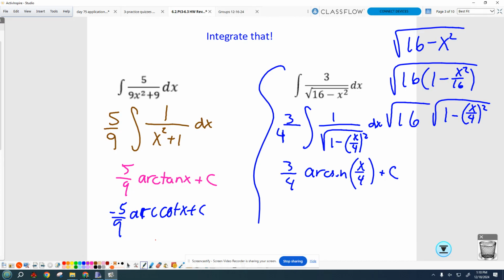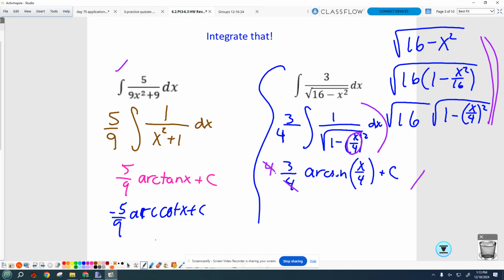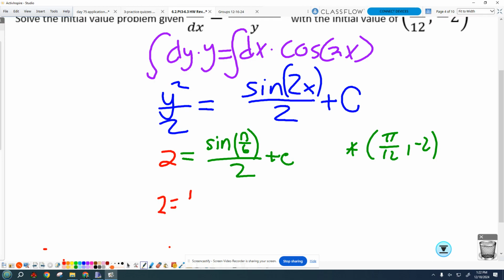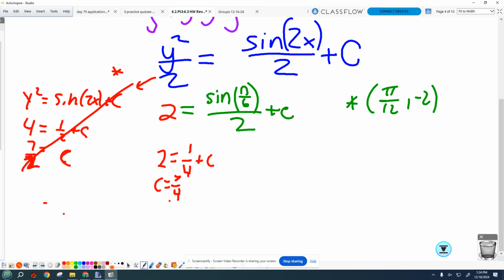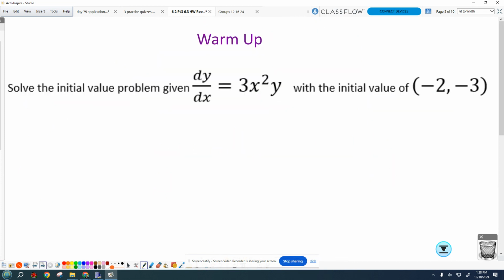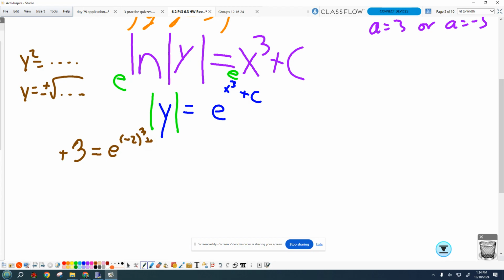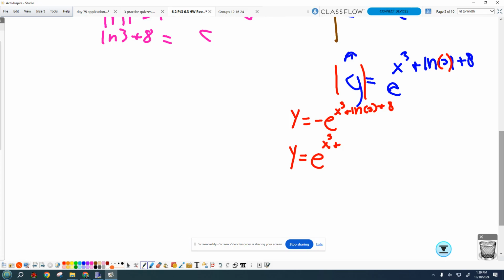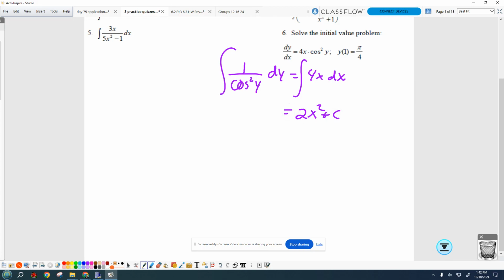12-18-24 Integration Quiz Review